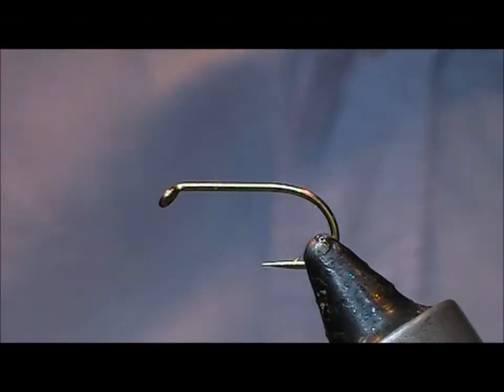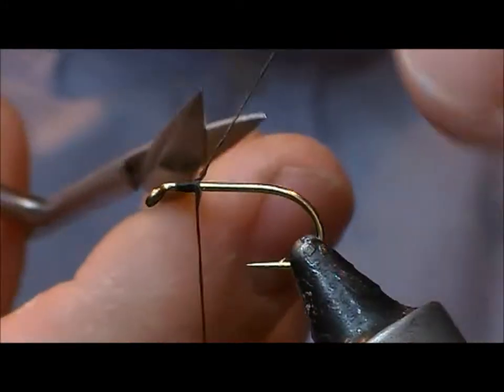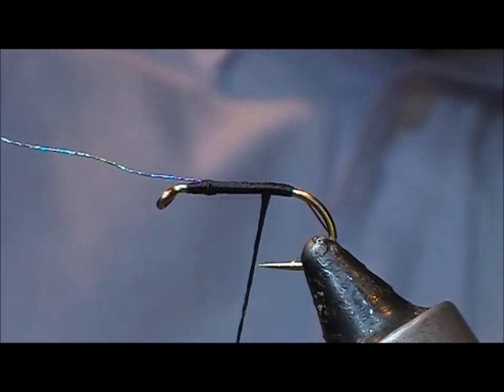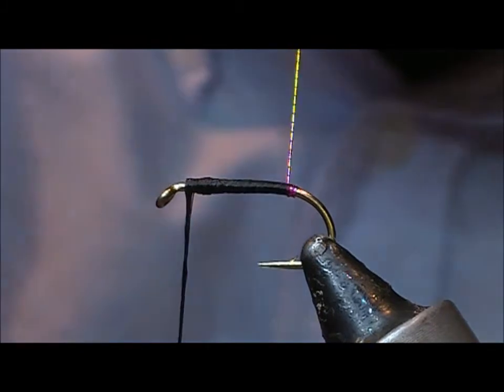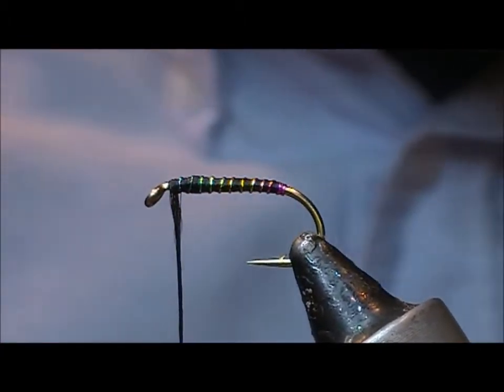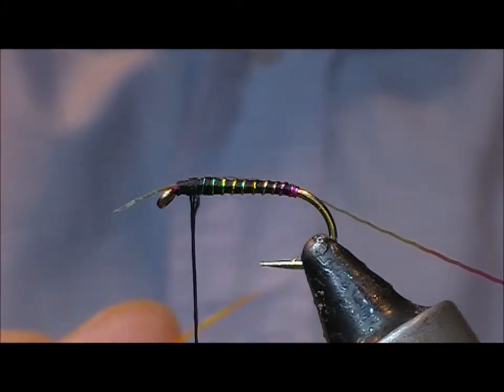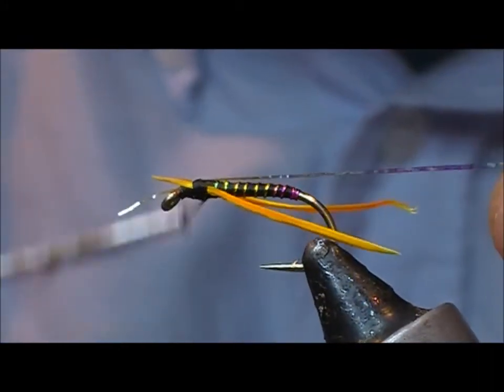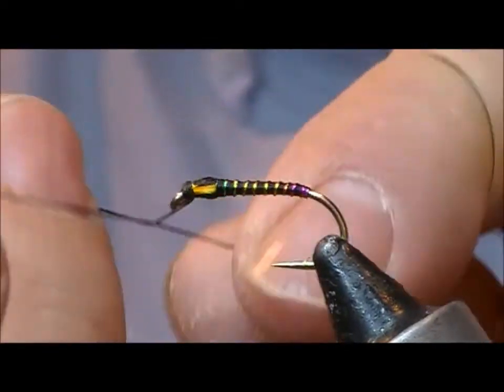TYING THE IRRIDESCENT RIBBED BUZZER WITH RYAN HOUSTON 2017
ryan houston ties another buzzer with an irridescent thread rib